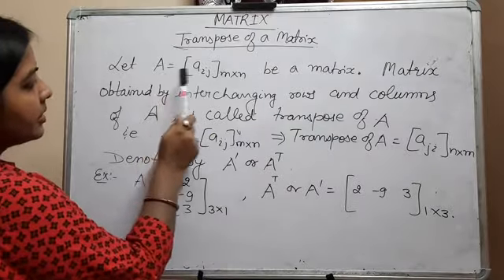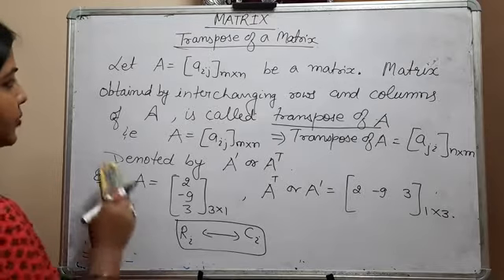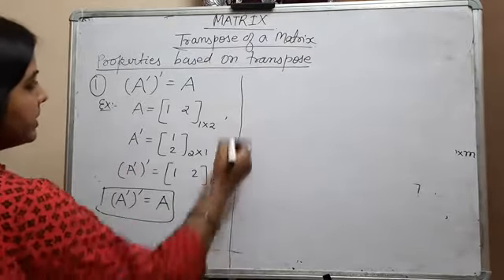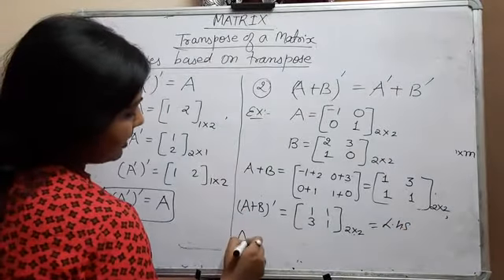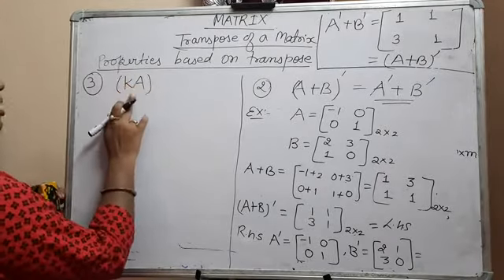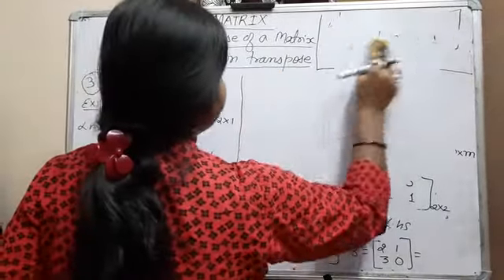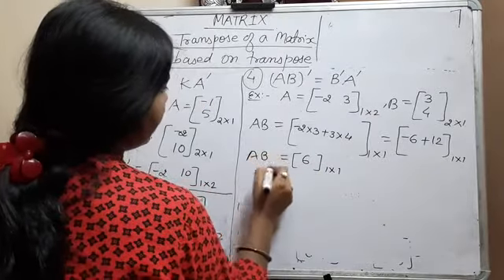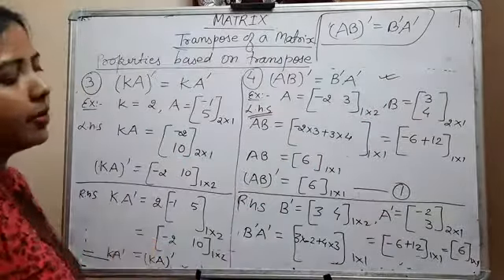Transpose of a matrix